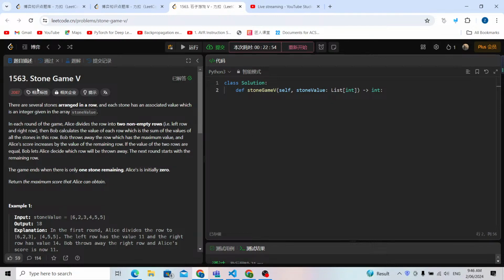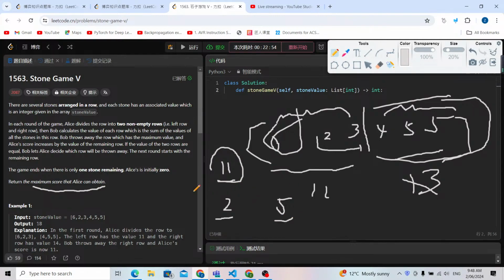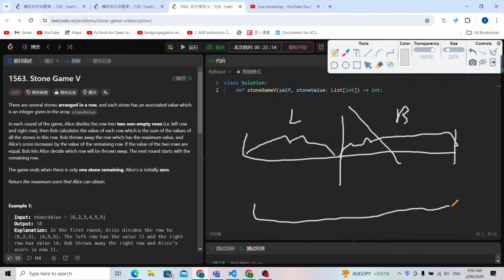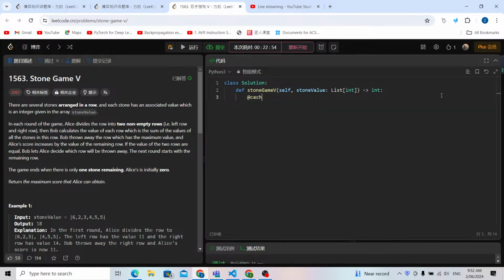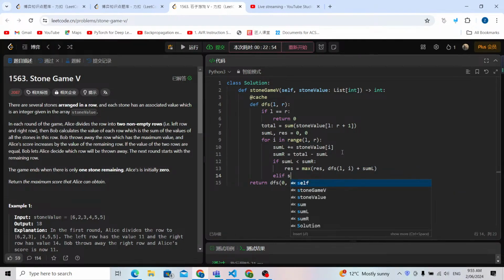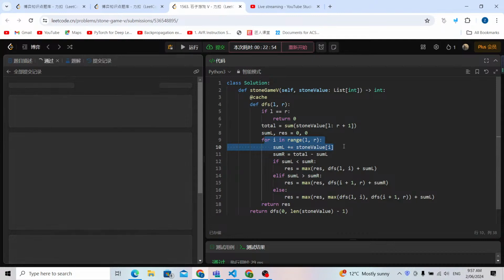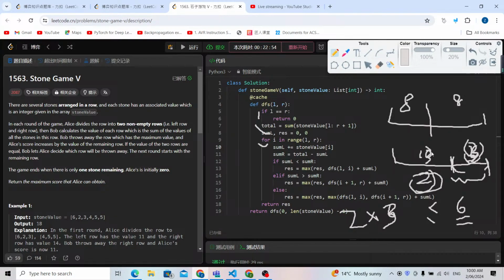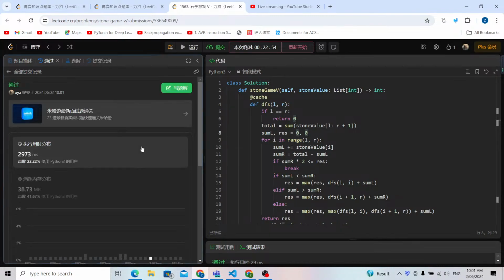Leetcode 1563. Stone Game V (game theory)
1563. Stone Game V